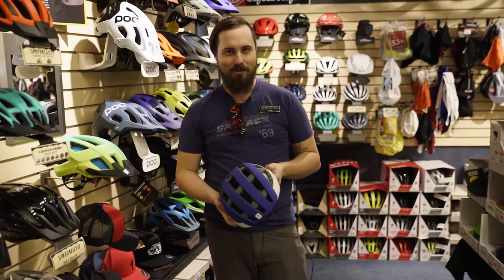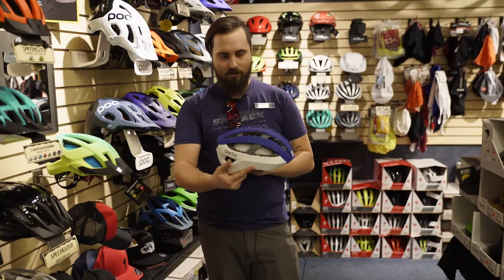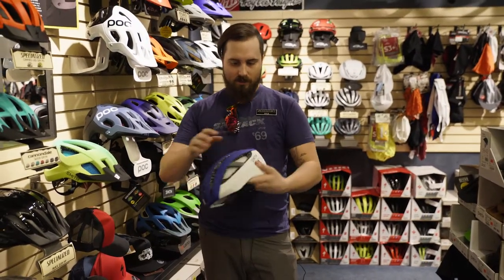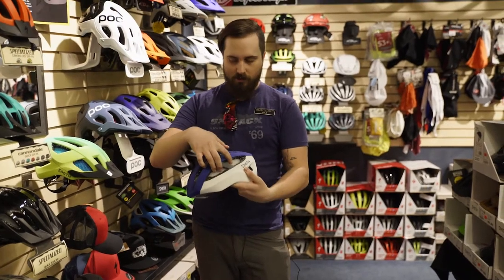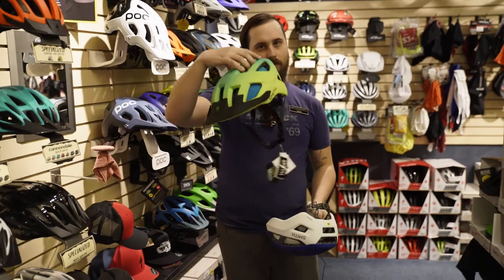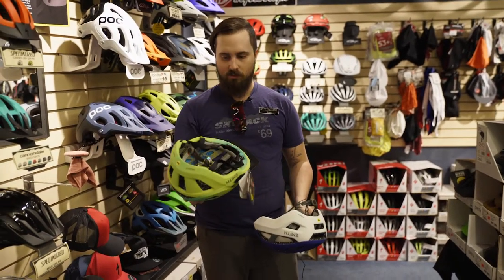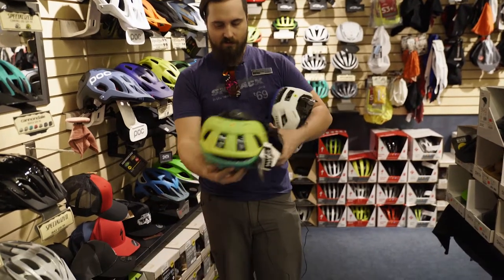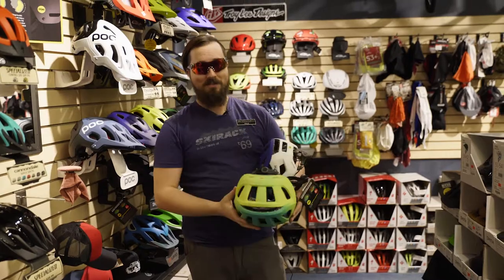Introducing New Smith Helmets: the Network Road and the Session Mountain Bike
Dale from the Skirack Bike Department Introduces two new Smith Helmets: the Network for road biking and the Session for mountain Biking.